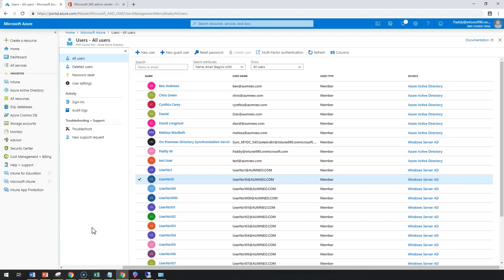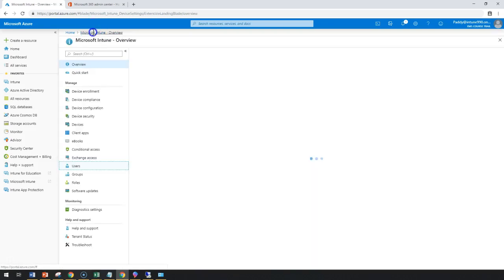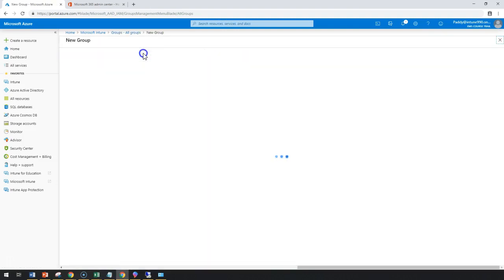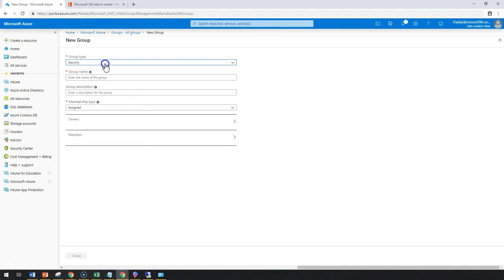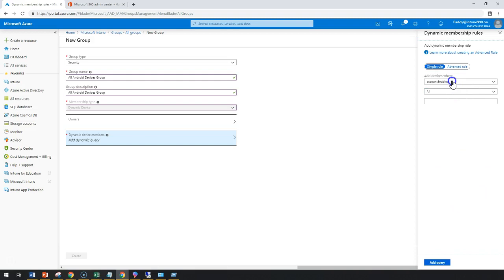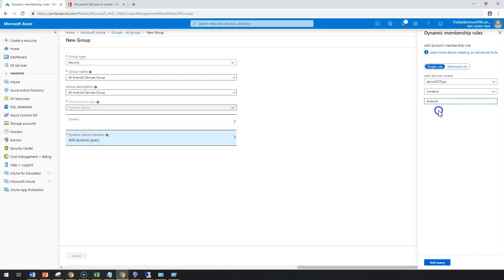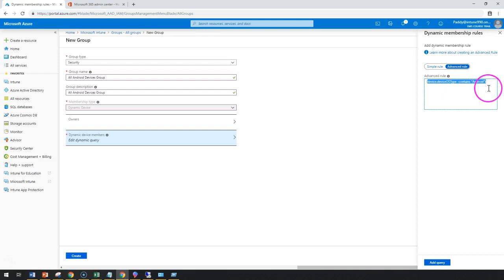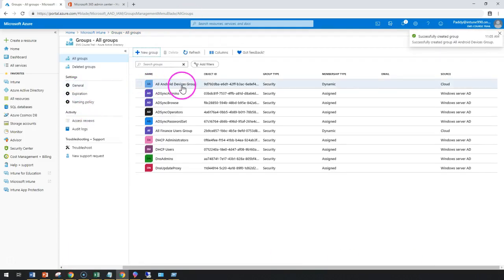Create all Android Device Group - Microsoft Intune Training Series video No#14